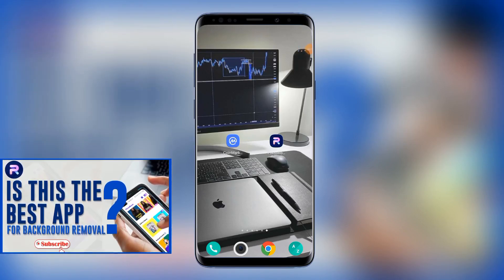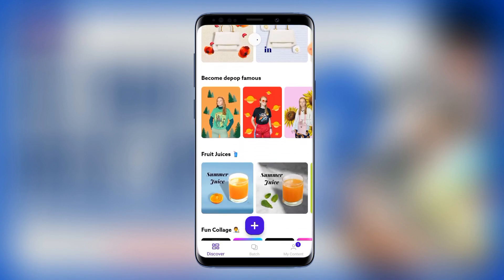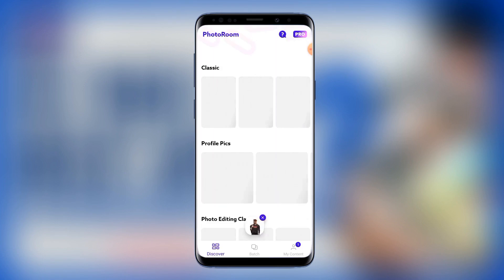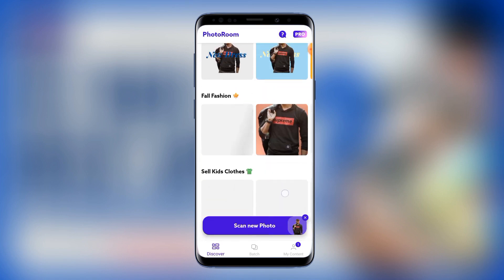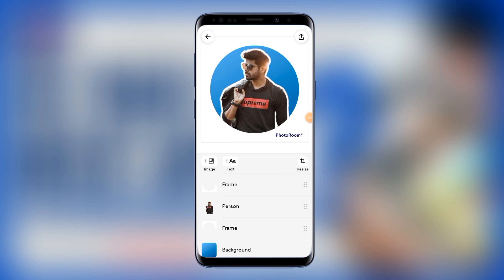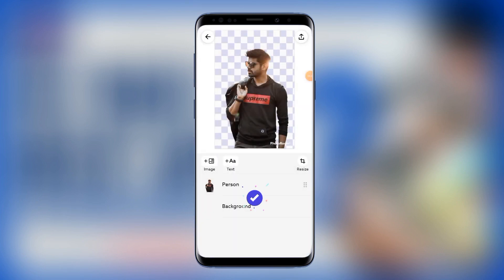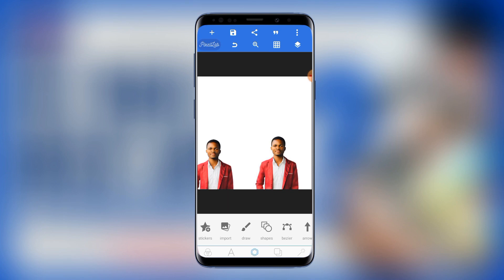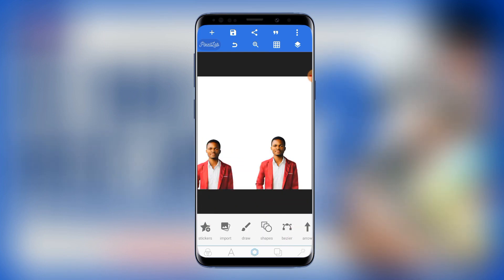🔥🔥How to REMOVE BACKGROUND of images/pictures fast and easy. High quality [2024]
COULD THIS BE THE BEST IMAGE BACKGROUND REMOVAL APP? [Serene Arts]

In this video, I review photoroom application. PhotoRoom app helps individuals especially graphic designers to remove background of images fast and easy. Apart from that, you can use it to add awesome effects to your photographs.